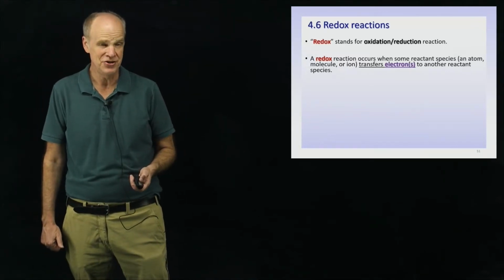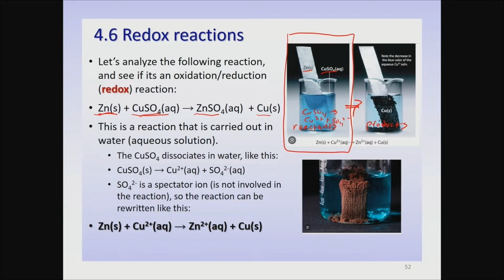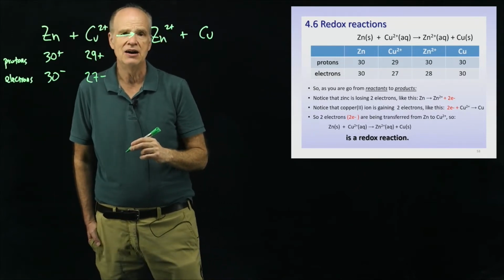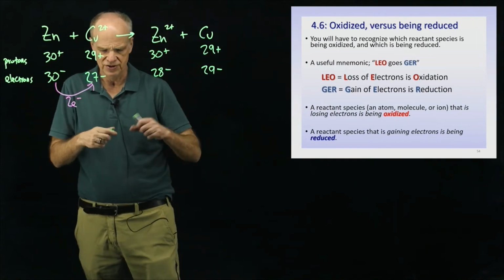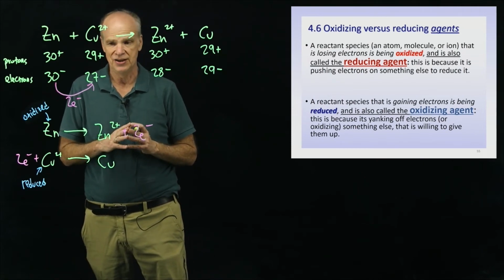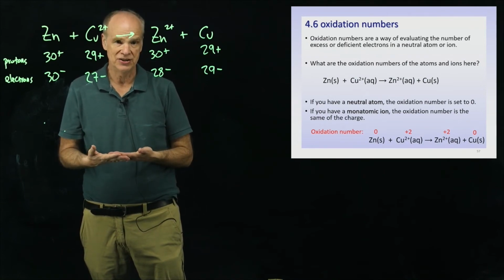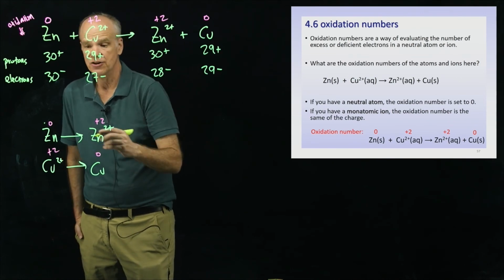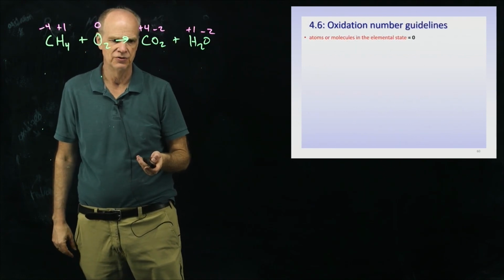CHE 1A 4-9: introduction to redox equations, part 1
An introduction to redox equations, part 1